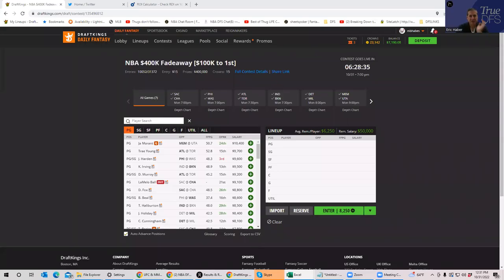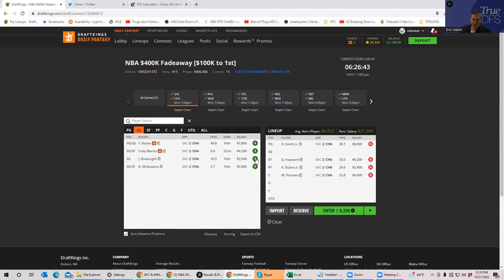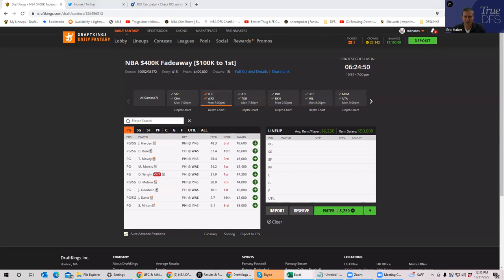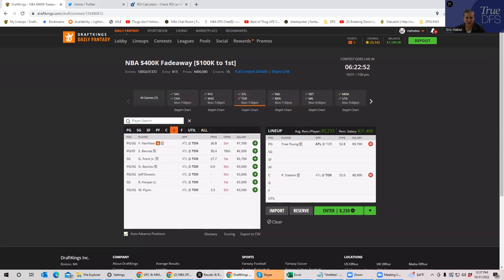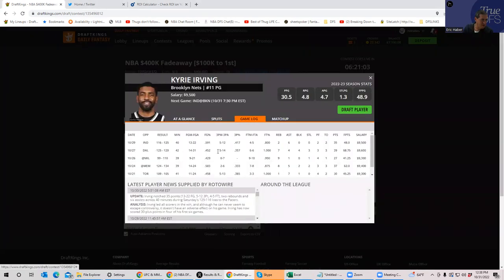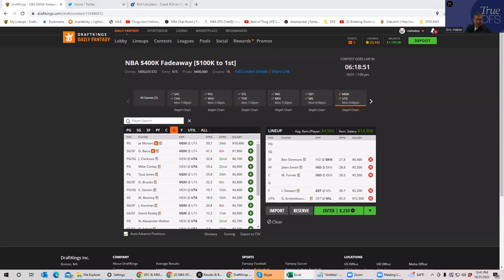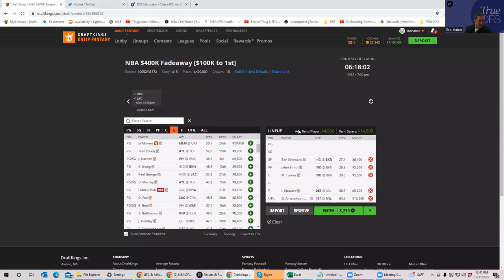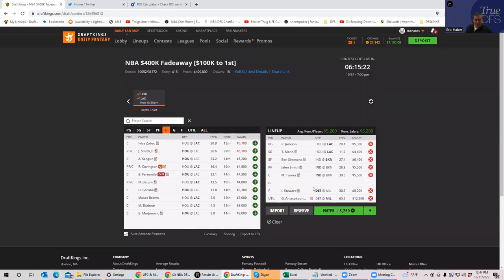NBA SLATE PREVIEW FOR OCTOBER 31